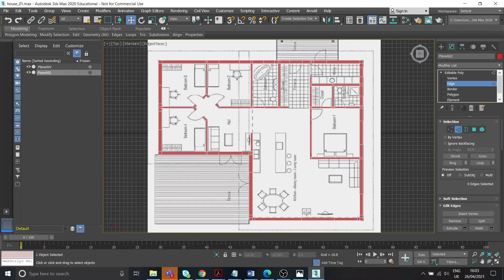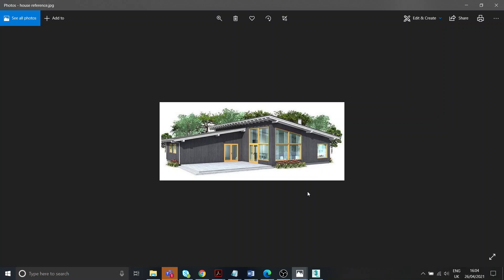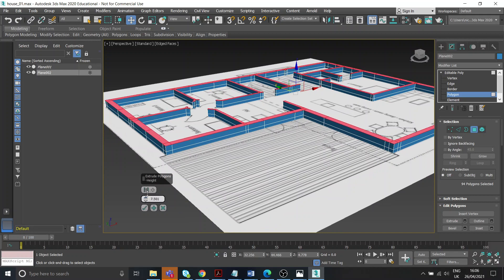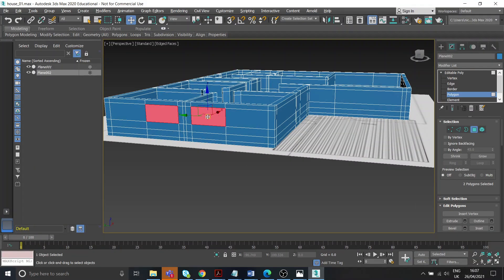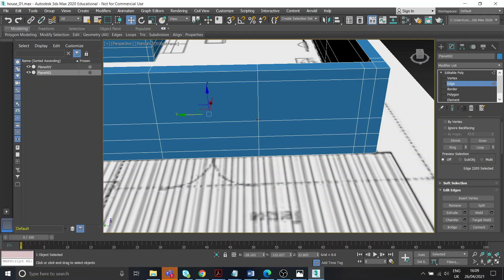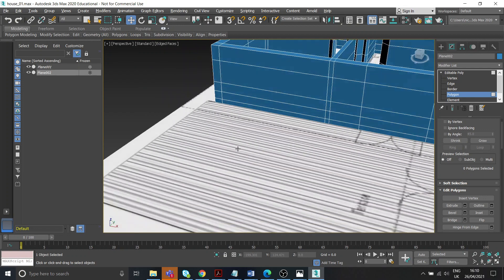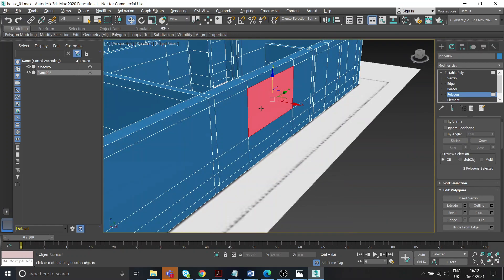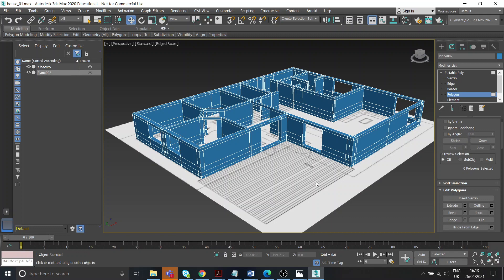3Ds Max - Architectural Visualisation - Beginner Tutorial - Part 03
Beginner tutorial on architectural visualisation